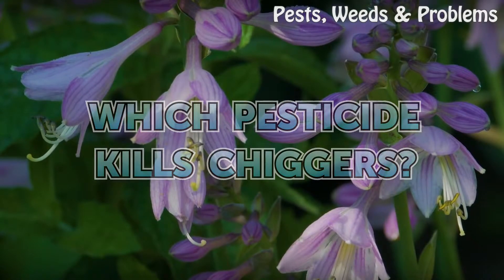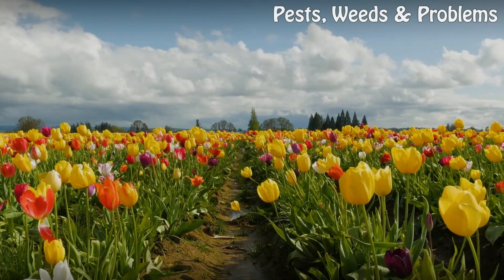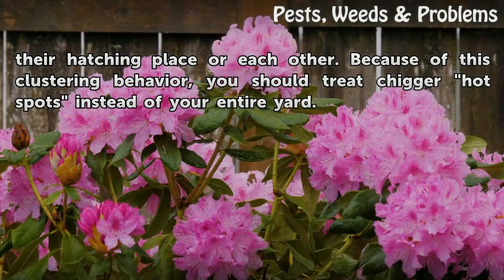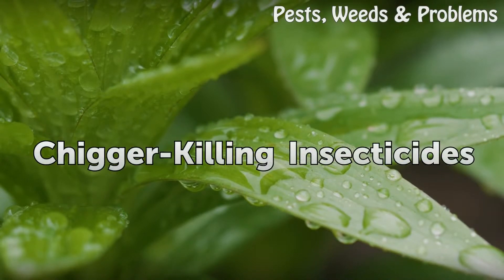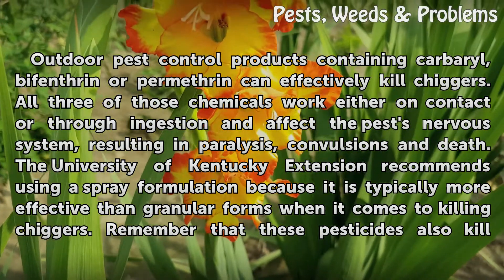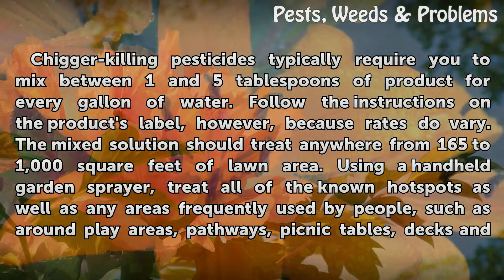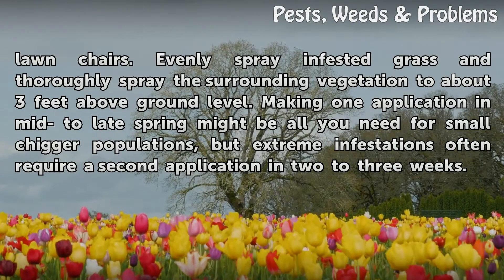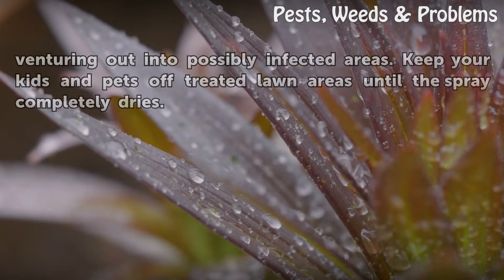Which Pesticide Kills Chiggers?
Which Pesticide Kills Chiggers?. Lush lawns and thick-growing landscaping plants might look attractive, but those areas are often jealously guarded by chiggers, microscopic mite larvae that feed on the skin cells and tissue fluids of numerous hosts, including humans. Also known as red bugs, chiggers can trigger intensely itchy, red welts in places...

Table of contents Which Pesticide Kills Chiggers?
Chigger Populations 00:47
Monitoring Chigger Hot Spots 01:29
Chigger-Killing Insecticides 02:08
Using Insecticides 02:47
Staying Safe 03:41